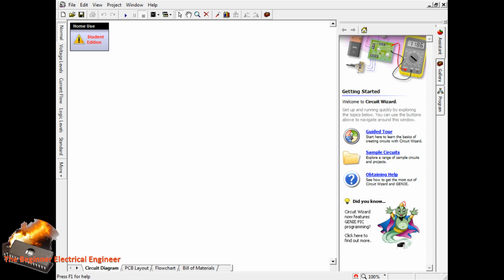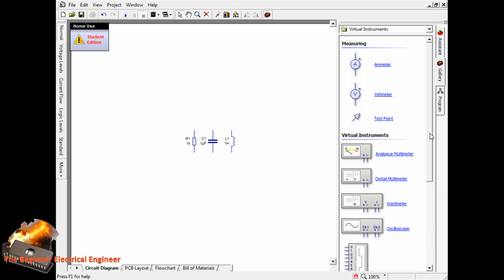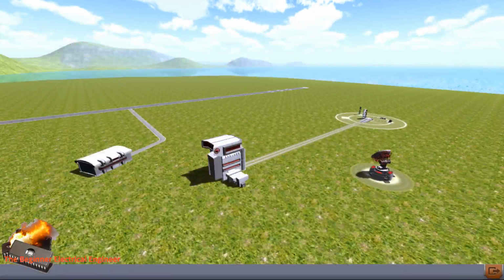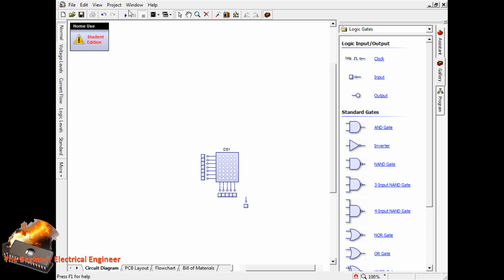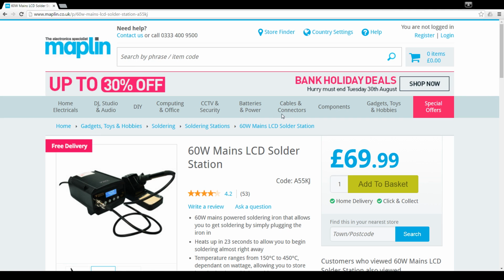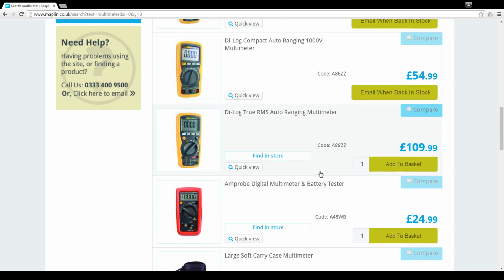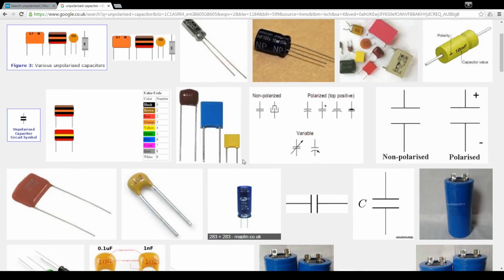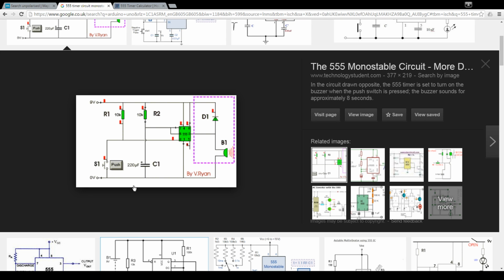Q&A Livestream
Come one and all! Ask me any question about electrical engineering here! You can also ask me on twitter too! @TehNewEngineer